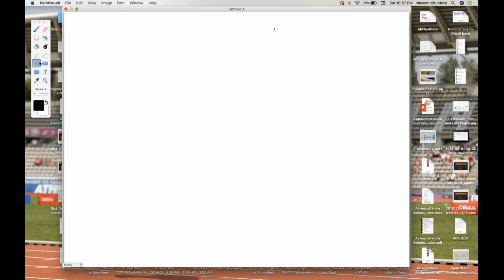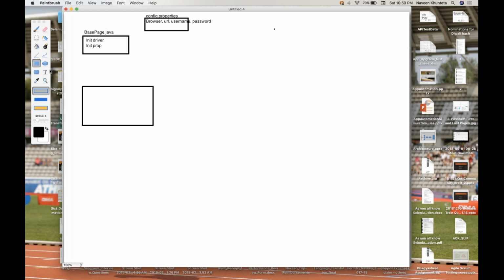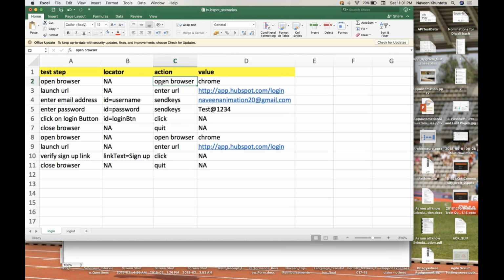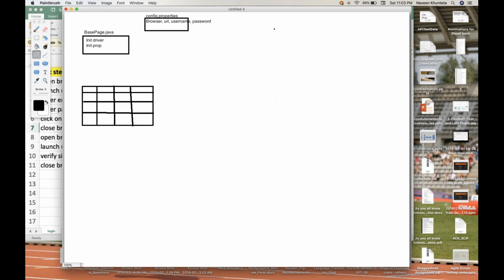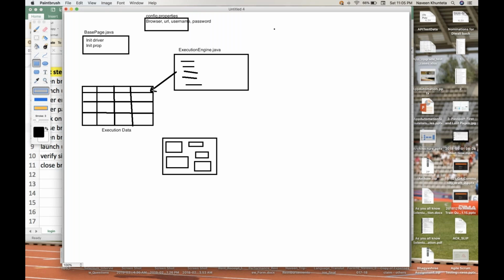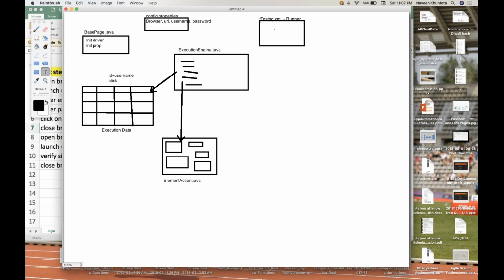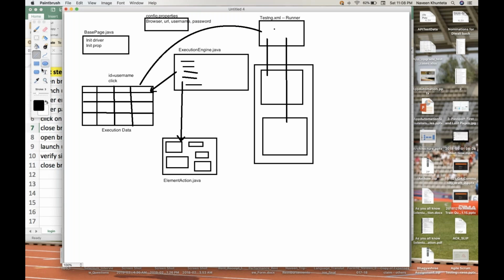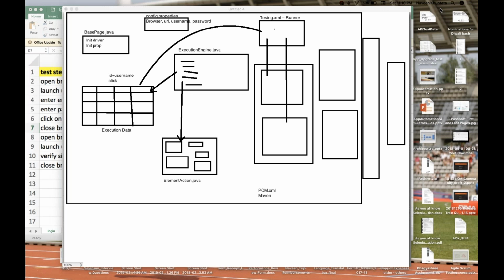KeyWord Driven Framework In Selenium - Part -1 || Architecture Design of Keyword Driven Framework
In this series, I'm going to cover full keyword driven framework approach which can be implemented for any web UI application.

In this video, I have explained the design and architecture of Keyword Driven Framework.

感谢您观看
شكرا للمشاهدة